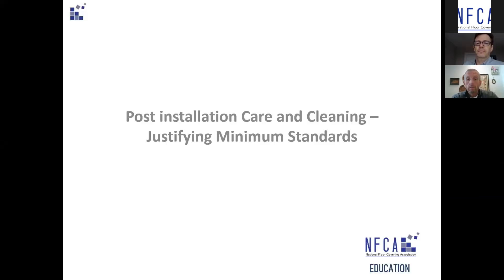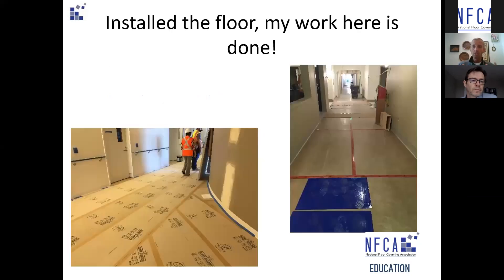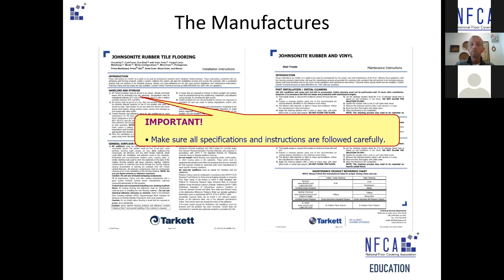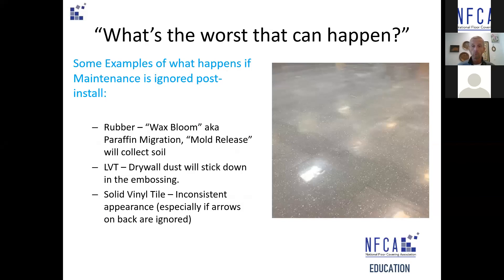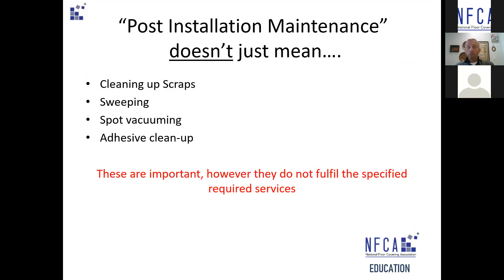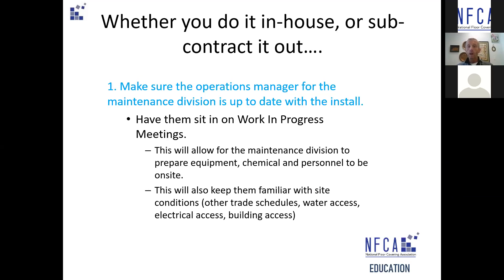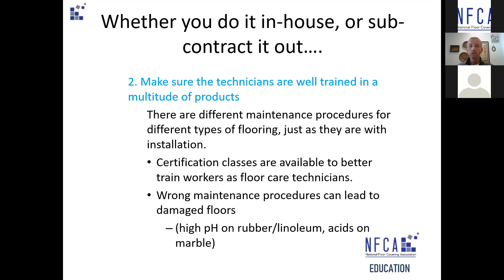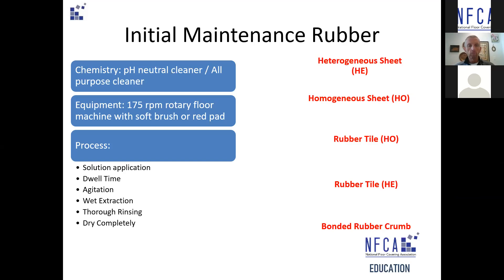Post installation Care and Cleaning: Justifying Minimum Standards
Bill Luallen, IICRC, FCT, RFMT & CCMT Tac Chair, CRI 204/205 committee member, National Sales Director, XL North Floor Care and Surface Prep Solutions covers the following care and cleaning points:

 Understanding why there are requirements for initial maintenance
 Who is responsible for it
 What are the basic services needed for the different types of resilient flooring